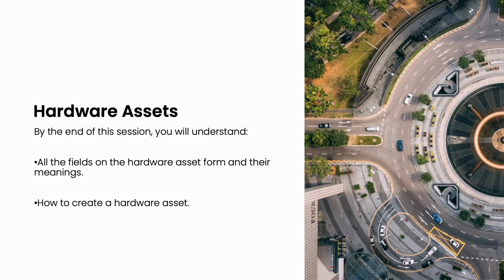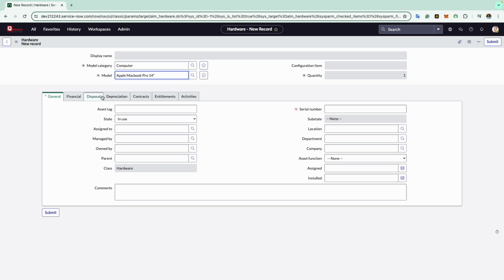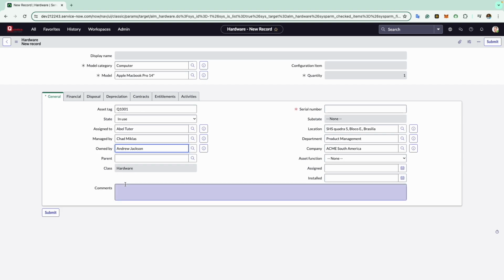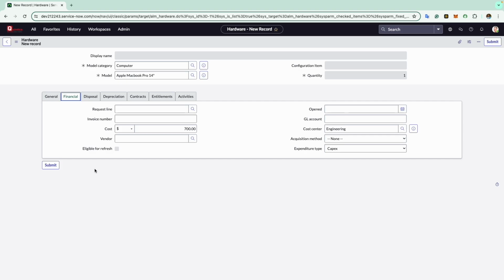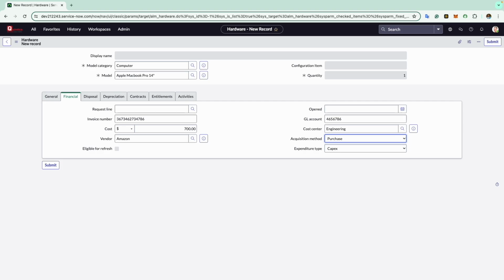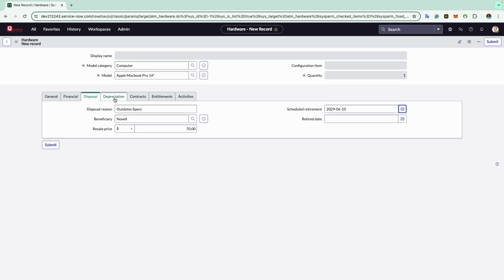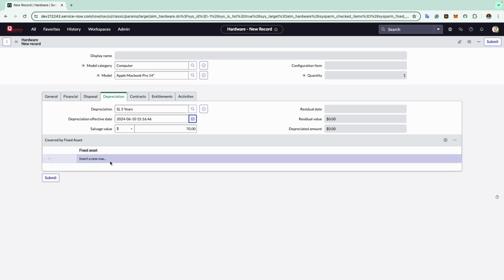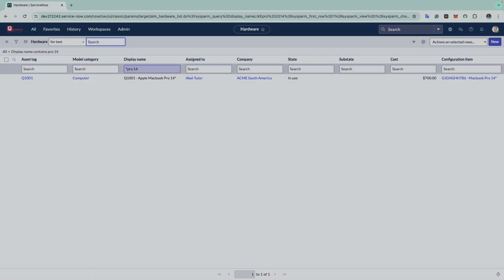ServiceNow HAM - Understanding Hardware Assets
In this series we help you master the basics of ServiceNow Hardware Asset Management with our ITAM Practice Lead Abhishek Singh.